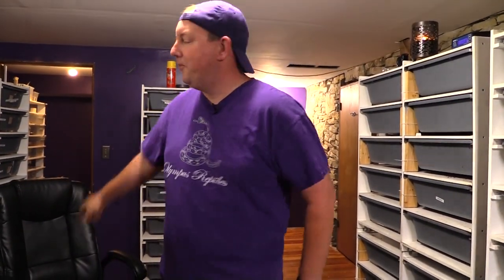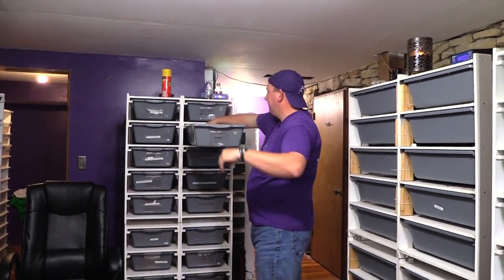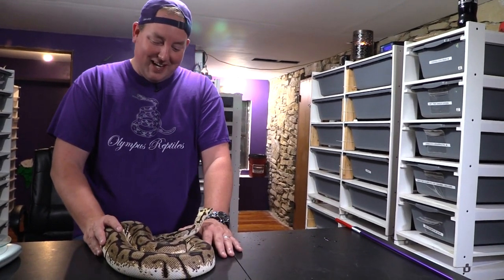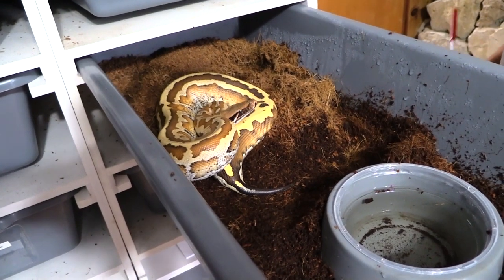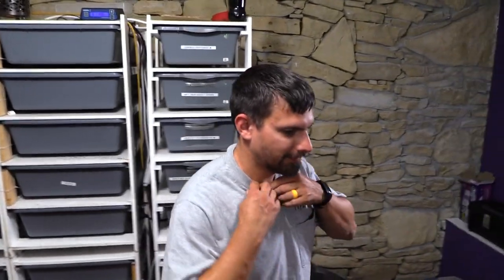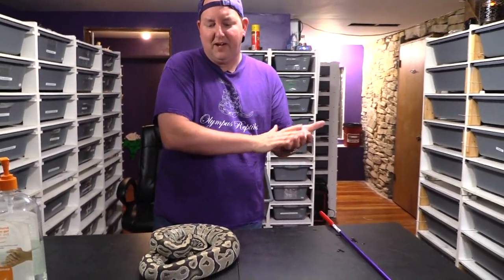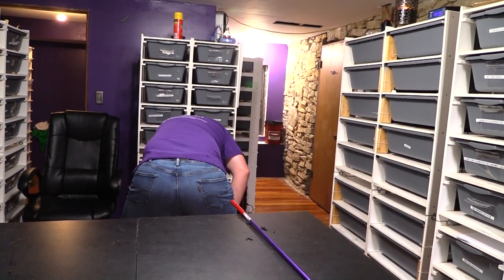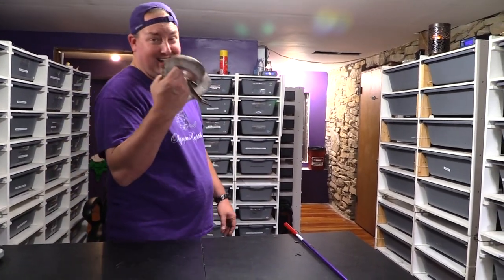Rack Tour At Reptile House! First in series of Reptile room tour!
Everything is now moved in to the reptile house so now it's time for a ball python rack tour. If we did a rack tour of all of our snake it would make the video way to long. So this is the first rack tour with more to come!